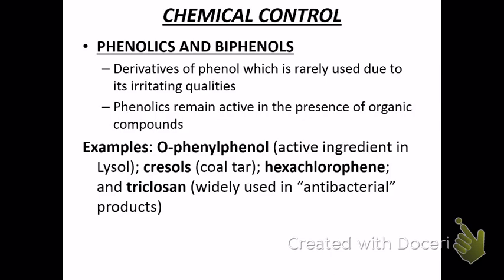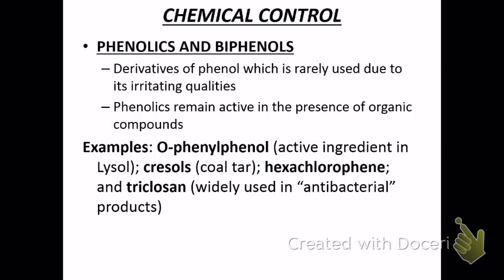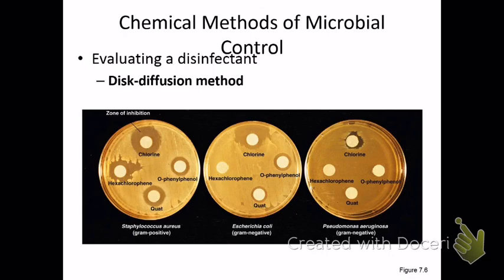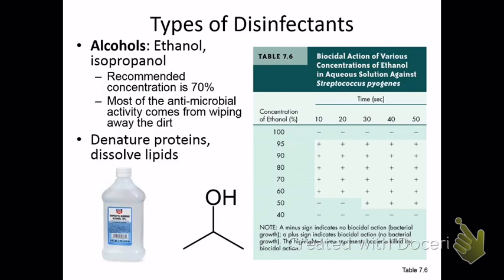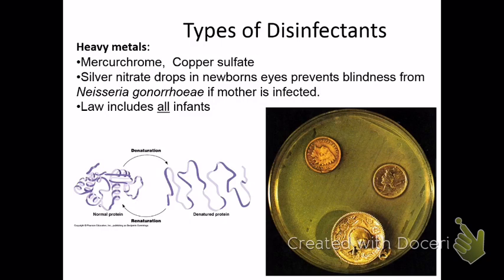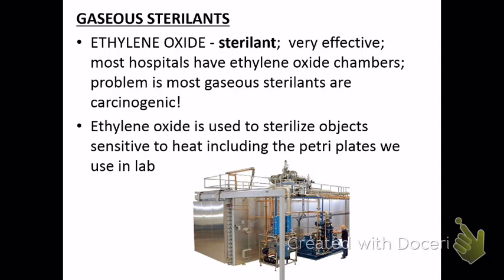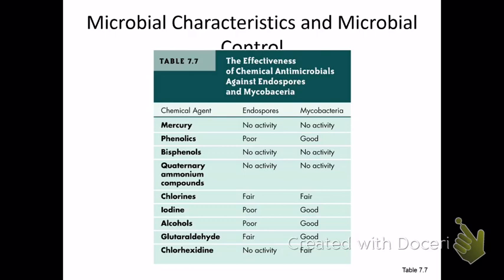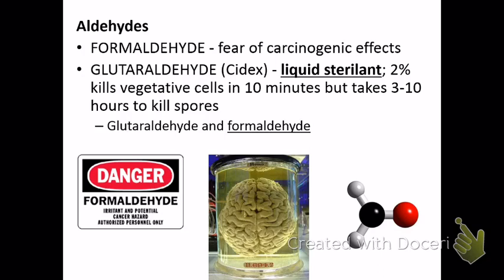Physical control- Chemicals